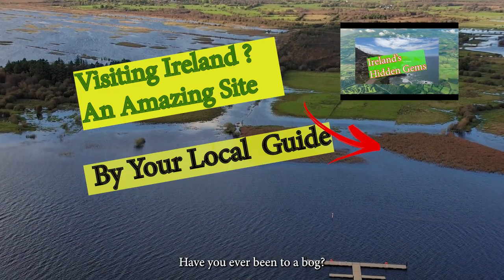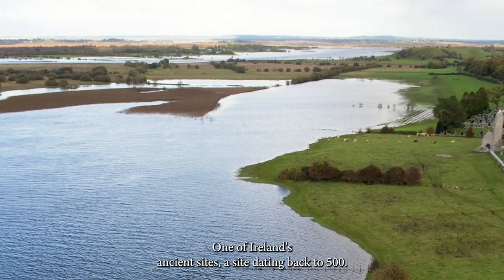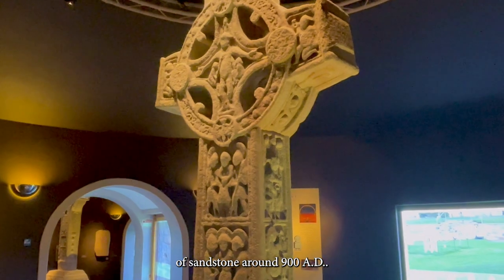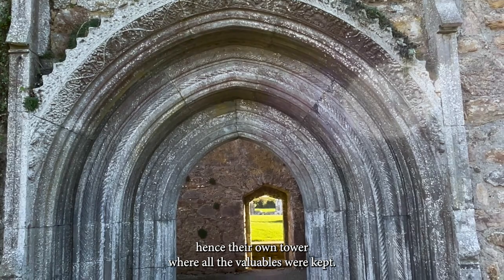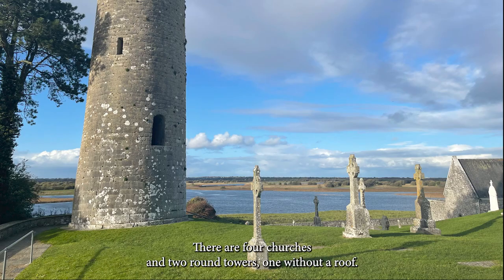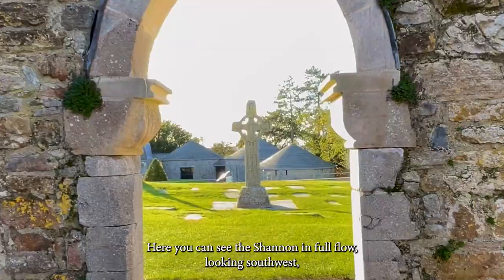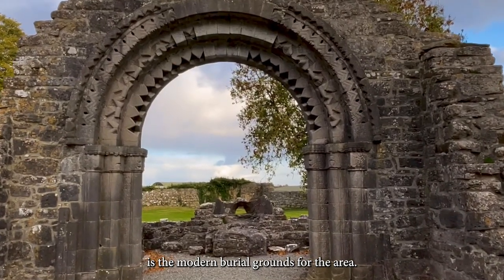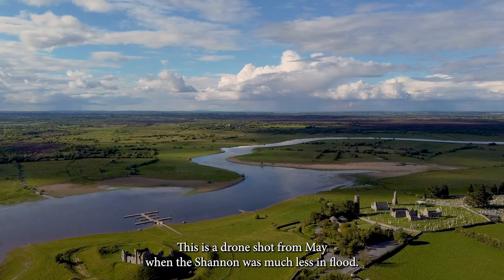Clonmacnoise Ireland 6th Century Marvel.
Clonmacnoise Monastry and the 6th century town is worth a visit in  Ireland  in 2024 .  Feel the presence of those gone before you .  This  National Museum Clonmacnoice  is a must see place if you value your Irish heritage. Waterways Ireland.